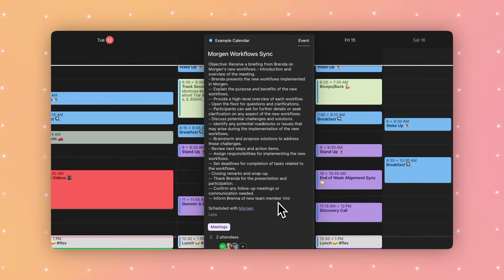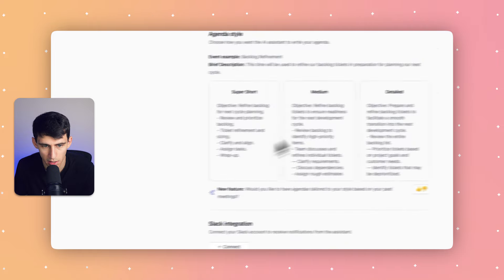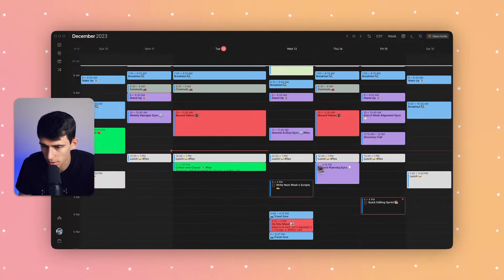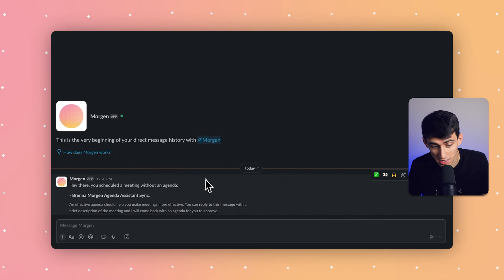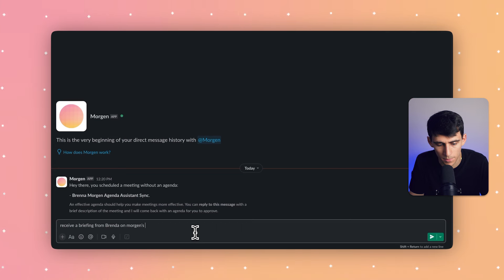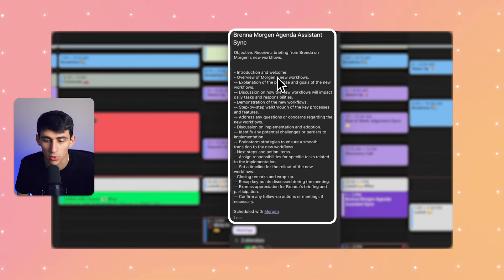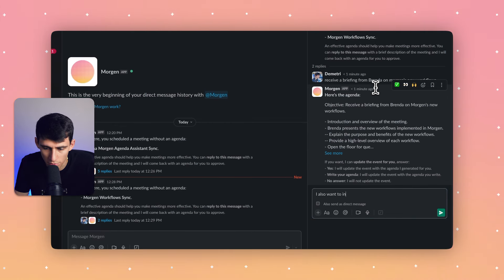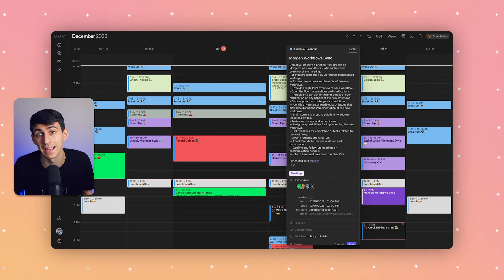Never create a meeting agenda again... let Morgen do it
Never forgot to include a meeting agenda again. Morgen Assist's AI-Meeting Assistant generates your agendas based on your meeting's purpose and goals, and in the style of your choice.

It couldn't be easier. Simply:
- Get notified in Slack that you're missing an agenda with the option to have one generated
- Receive the draft agenda in Slack
- Edit/Approve it
- Your agenda will be added to your event

Test it out as part of your Morgen trial, and start running better meetings today.